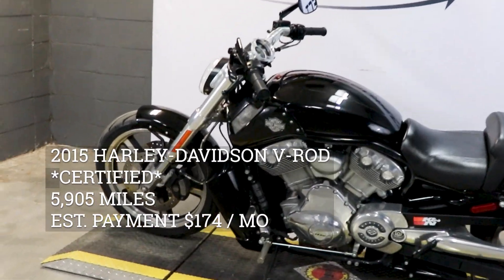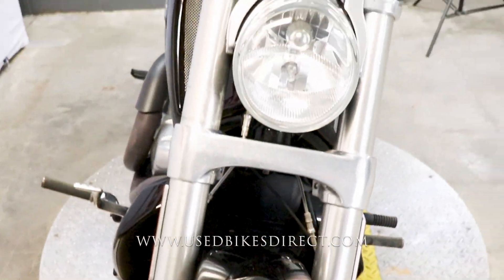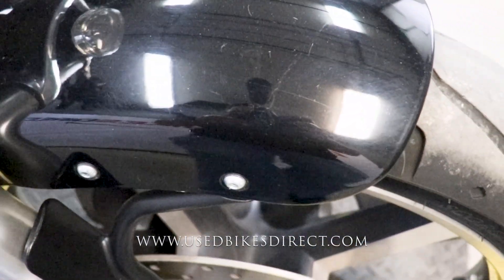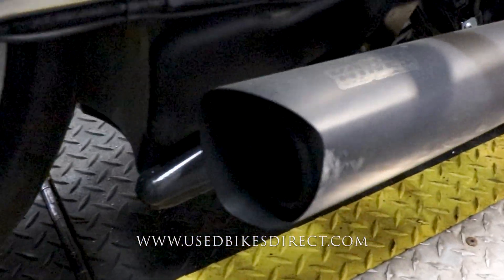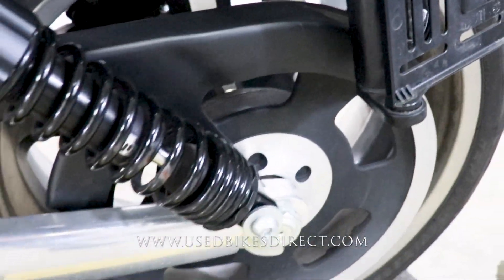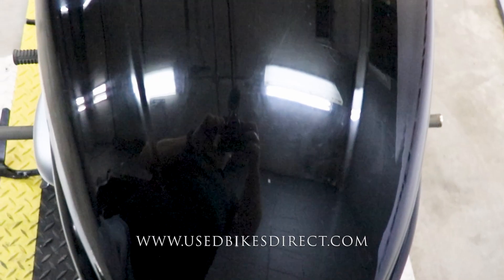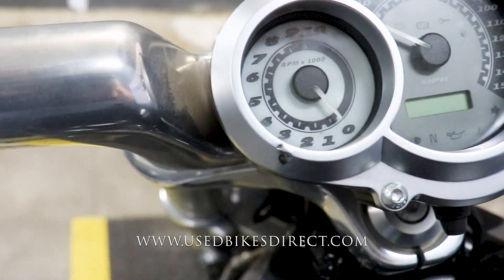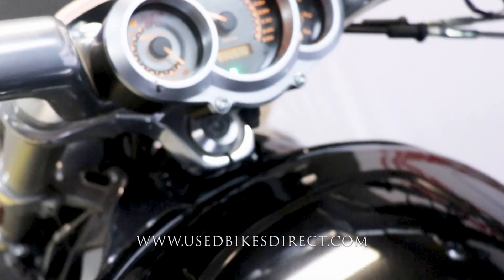2015 Harley-Davidson V-Rod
2015 Harley-Davidson V-Rod.  Stock # 806286
CERTIFIED
5,905 Miles

Social:  @usedbikesdirect